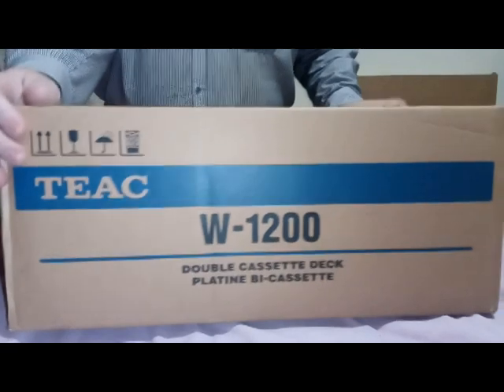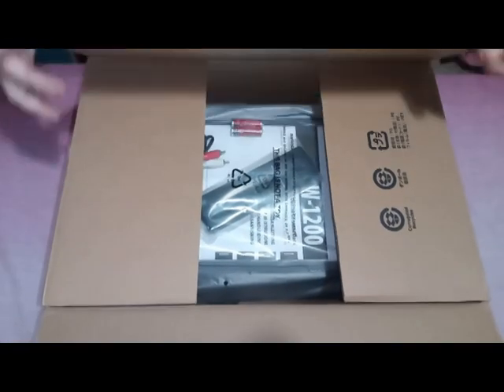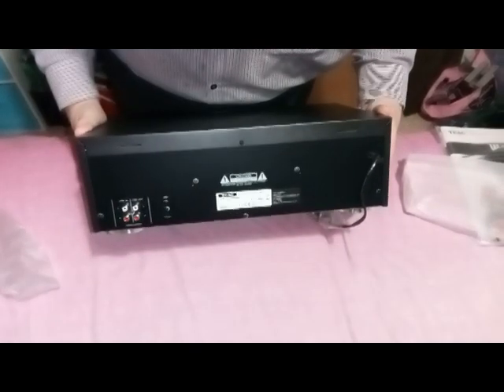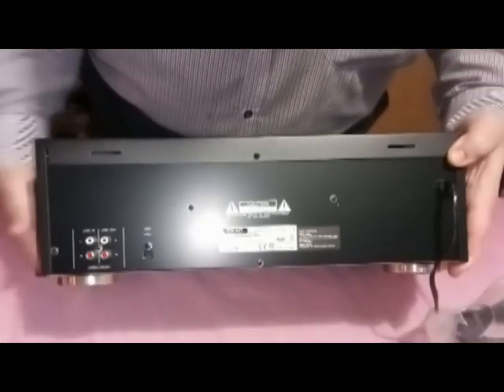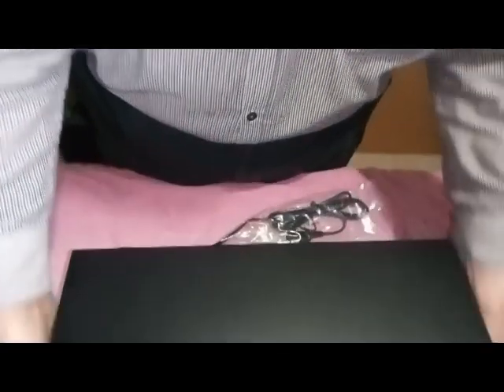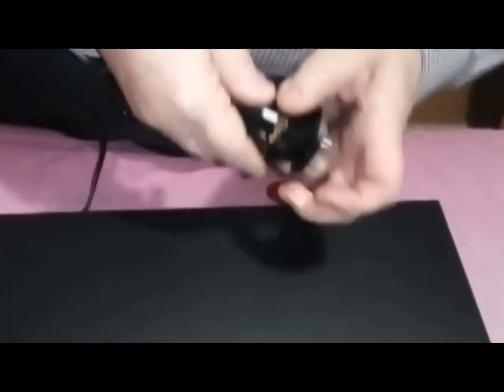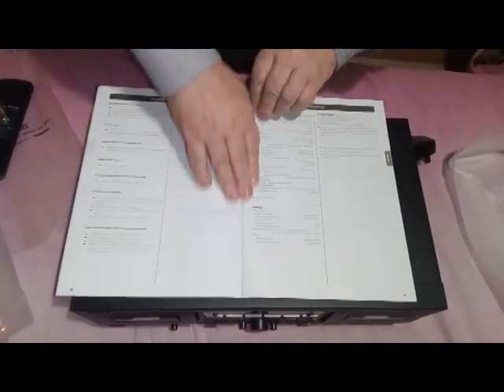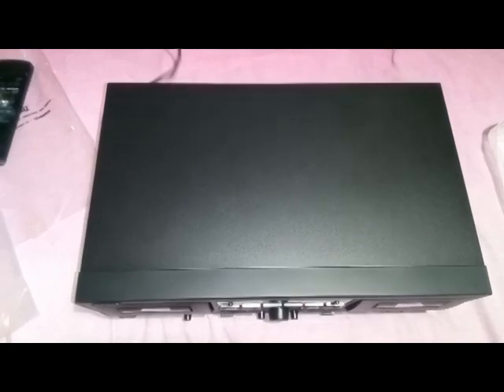Teac W-1200 Unboxing Brand New Cassette Deck Review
Did you know that Teac has a brand new cassette deck, the W-1200 Unboxing? In this video, we'll take a look at the new deck and give you our thoughts. Teac W-1200 Unboxing Brand New Cassette Deck 2023 Review Brand New Cassette Decks in 2021 and 2022. Is it Real? Is it Good?   Teac W-1200  Sound Muted b copyright. Sorry
Type 1 and Type 11 playback and record. Type  4 playback.
Lots of features and reactions.
New Features. Twin Cassette. Soft-touch Controls. Brand  New. Full unboxing and run through of Deck
First impressions. Build quality and Sound. Functions.
This deck is Loaded.
14 mins in sound muted by copyright for 1 min
Purchase Links.
LINK TO Amazon.co.uk Teac w1200b Deck
Amazon USA

00:00 Teac W-1200 Box
00:57 Look in Box
01:34 Awesome
02:18 Reveal of front
03:22 Controls and Layout of front
05:57 What's in the bag
07:29 Manuals
11:05 First Play of tape

teacw1200 teac garykeepitsimple cassetteplayer cassettetape cassetteculture cassette teac 1200 recorder unboxing teac w1200 cassette. new cassette decks?!. inc teac w 1200 metaxas & sins high bias teac 1200 new double cassette deck type 2 cassette cassette culture teac w1200 frequency results ferric type 1 cassette comeback

as ay 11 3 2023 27 v 48 hrs